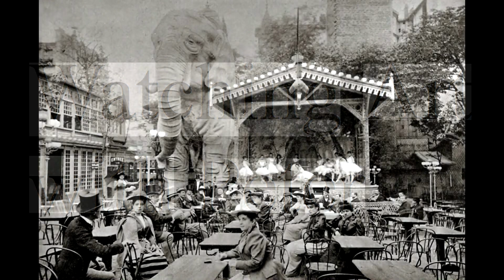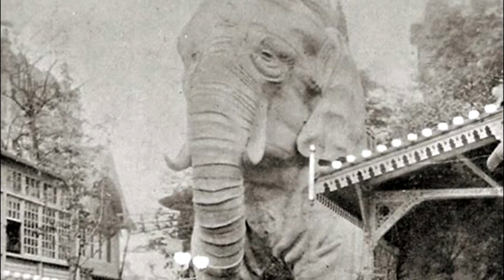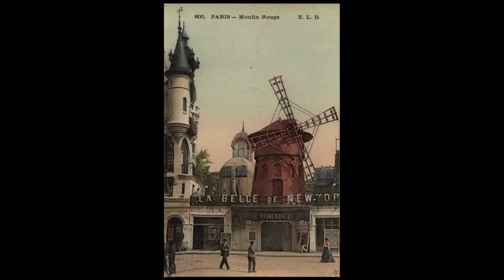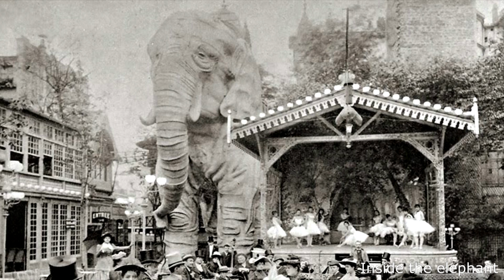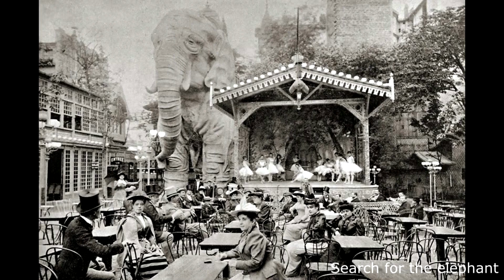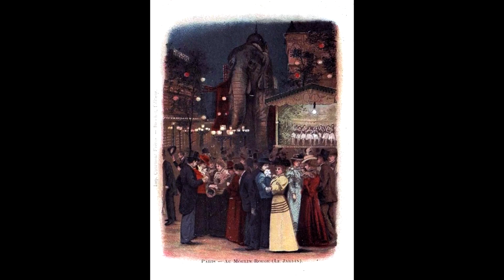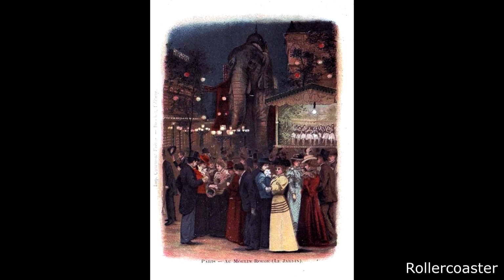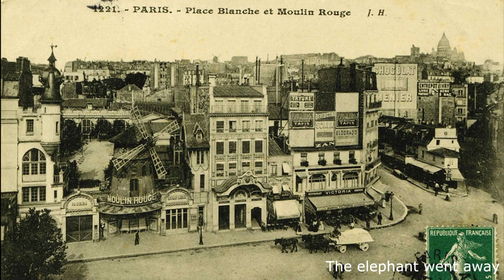The Elephant of the Moulin Rouge, Paris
In the garden of the Moulin Rouge there once was an elephant.